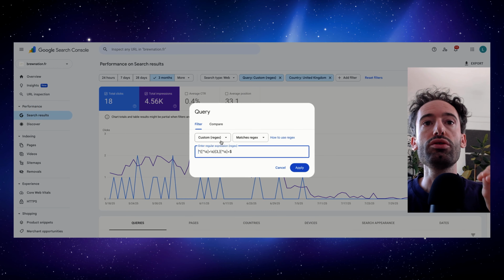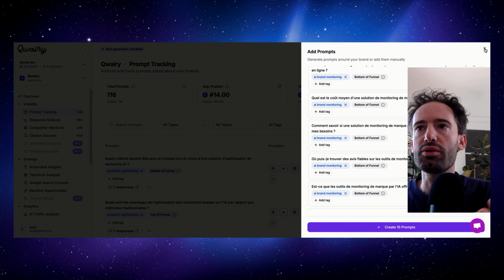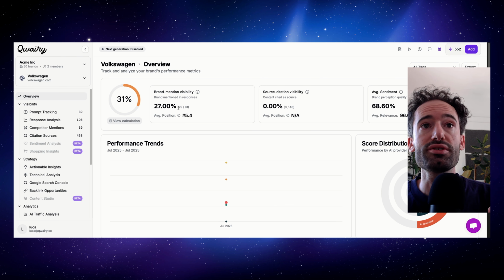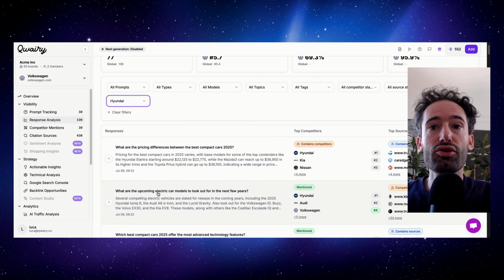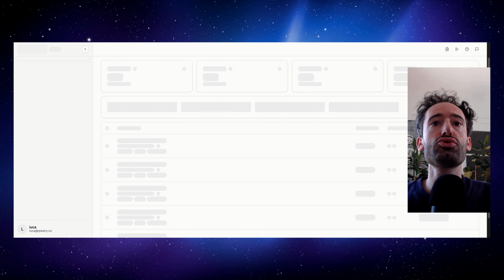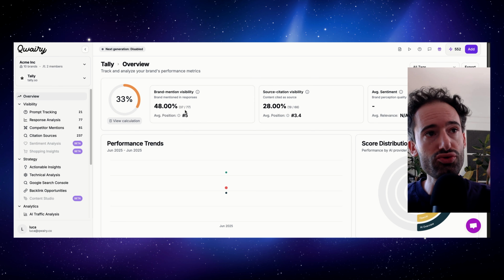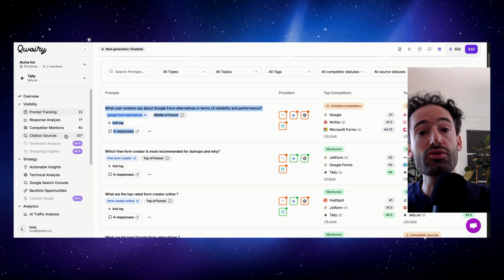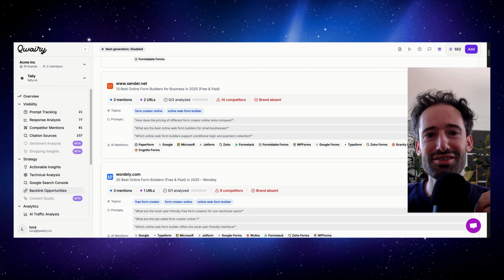How to do a GEO Audit as an SEO agency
50% of your SEO traffic could disappear by 2028 — here’s how to prepare for it.

In this video, I’ll walk you through exactly how to run a GEO Audit (Generative Engine Optimization) — a new type of SEO audit focused on AI-driven search engines like ChatGPT, Perplexity, and Google AI Overview.

You'll learn:

- How to check if your client’s brand is mentioned — or replaced by a competitor
- Where to find useful data despite the lack of traditional search volumes
- Why "being the source" matters more than ranking in 10 blue links
- How to recommend content and backlink strategies AI systems will actually use

Whether you're an SEO agency, freelancer, or content strategist, this methodology gives you a high-value new service to offer your clients right now.

Try Qwairy for free — includes 100 credits to get started.

Chapters :
00:00 – Introduction: Why 50% of SEO Traffic Could Disappear
01:10 – What Is a GEO Audit? The New SEO Service for Agencies
02:45 – Step 1: Find What People Ask LLMs (Without Search Volume)
05:35 – Step 2 & 3: Measure Brand Presence and Analyze Competitors
08:36 – Step 4: Uncover the Sources LLMs Use (And How to Be One)
10:38 – Step 5: GEO Content & Backlink Playbook to Rank in AI